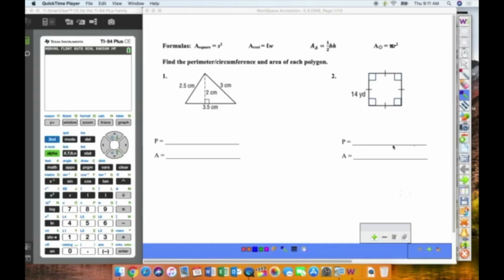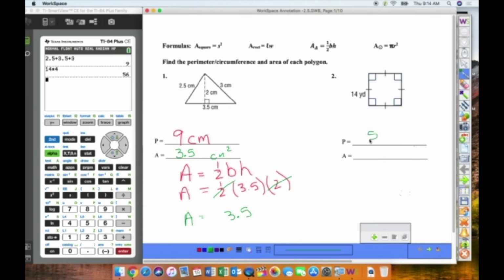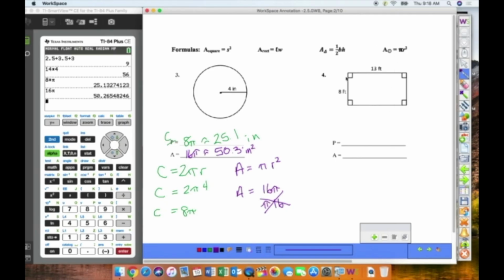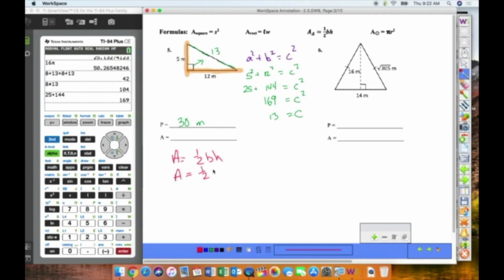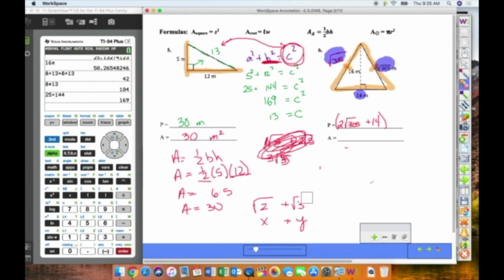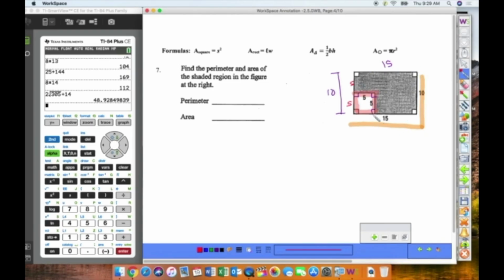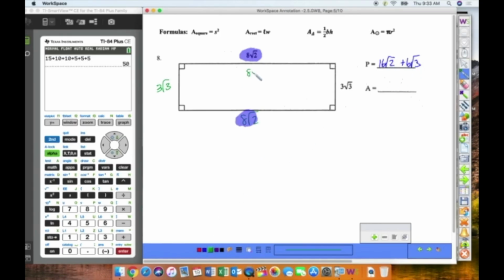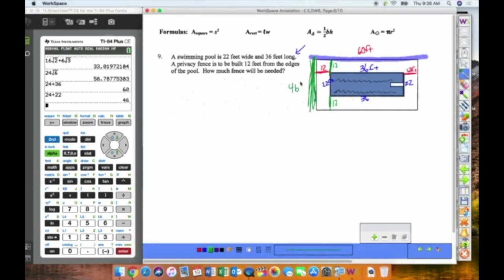VIDEO 2-5 area and perimeter of polygons